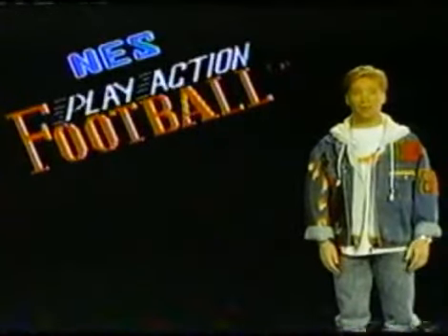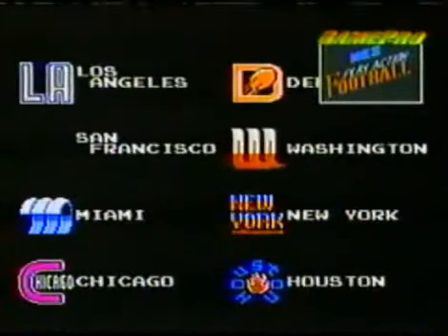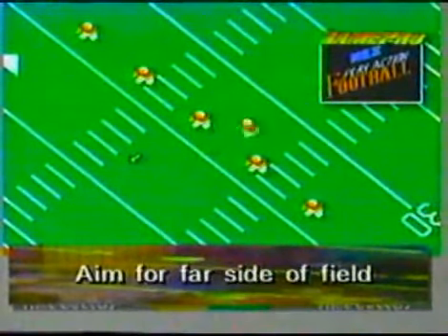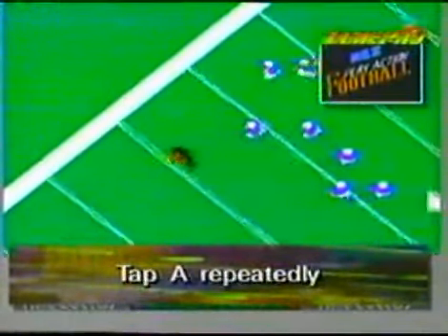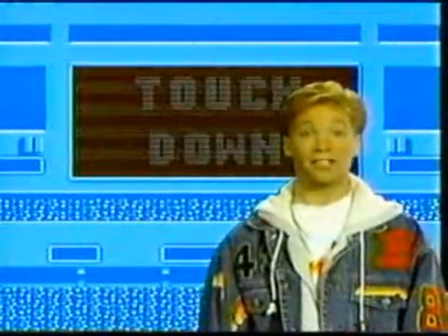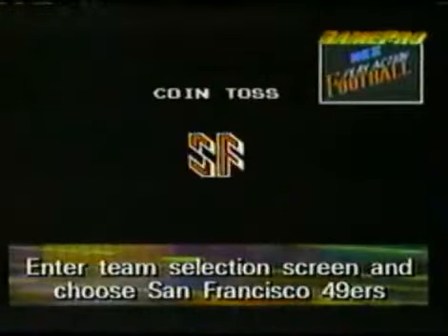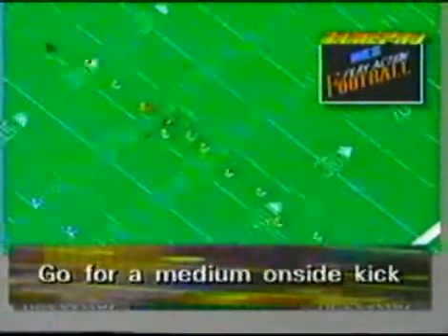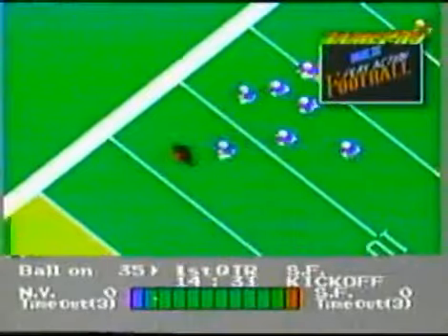NES Play Action Football (astuces NES) - GamePro TV (1992)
Astuces pour le jeu NES Play Action Football sur NES, dans l’émission GamePro TV diffusée en 1992 aux États-Unis, en partenariat avec le magazine GamePro magazine.